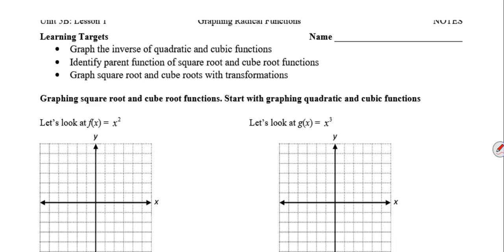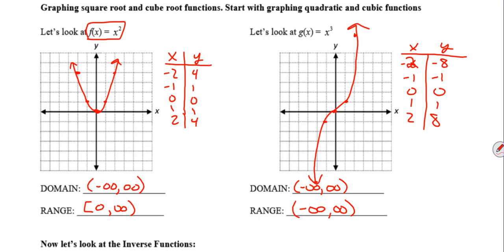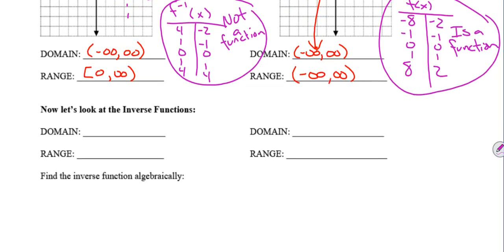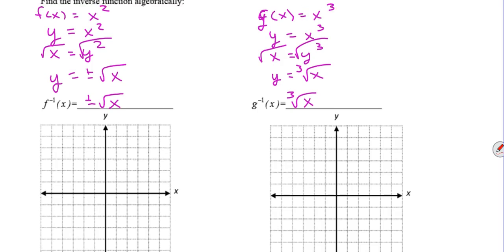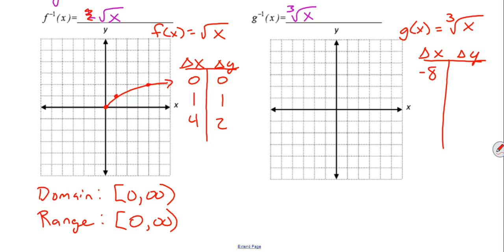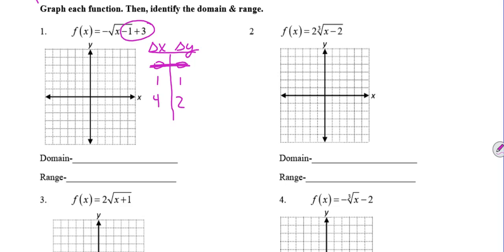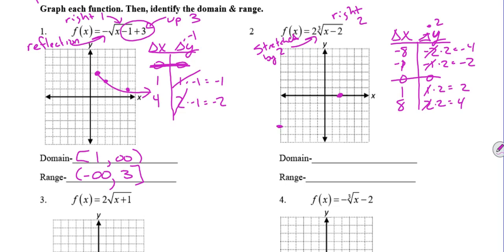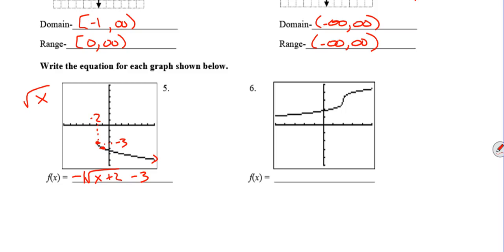Unit 5B Lesson 1 Graphing Radical Functions